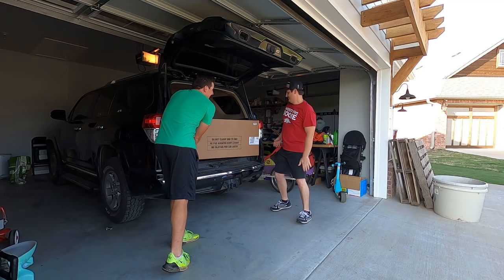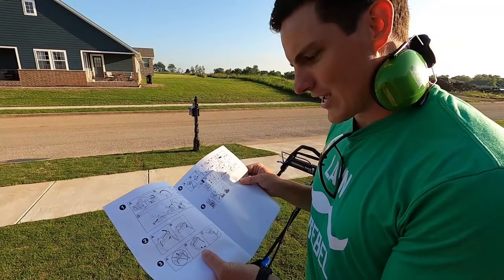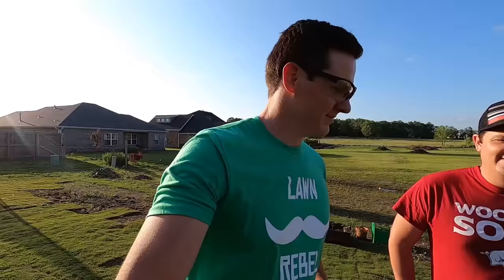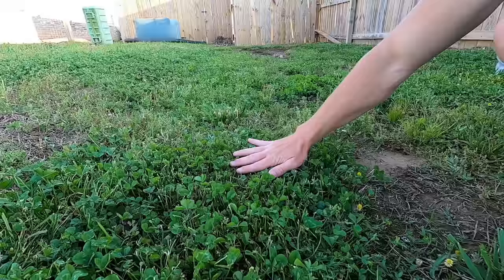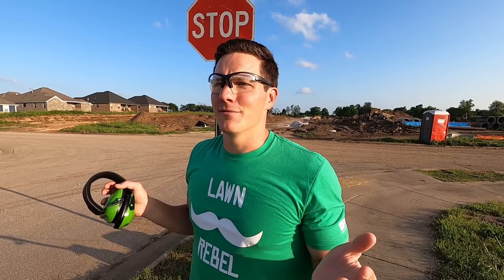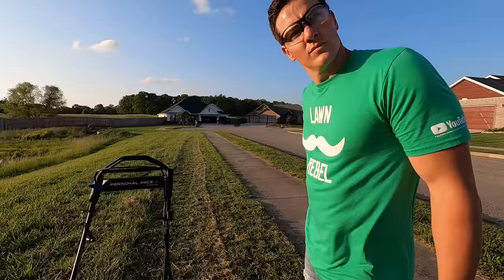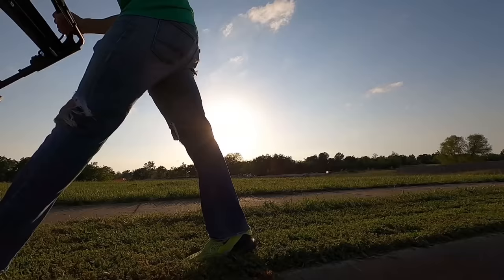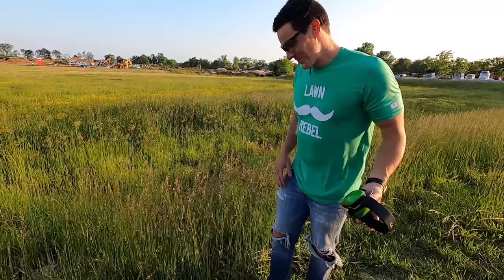2020 Toro Super Recycler - Testing - Review - First Impressions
The all black 2020 Toro Super Recycler looks cool, but can it handle the tough stuff? We put it through some thick and tall grass to see if it could mow tall grass without bogging down. Does the super recycler have the power you need? This is a premium homeowner lawn mower with semi pneumatic tires, 4 point height of cut adjustment, personal pace, blade stop and more.
This mower was given to us by Toro - we did not buy the mower.

Lawn star liquid lawn products:
liquid iron
liquid fertilizer 30-0-0

The views expressed in this video and description are solely of our own. I cannot guarantee against improper use or unauthorized modifications of this information. The Lawn Tools assumes no liability for property damage or injury incurred as a result of any of the information contained in this video. Use this information at your own risk. The Lawn Tools recommends safe practices when working on machines and or with tools seen or implied in this video. Due to factors beyond the control of The Lawn Tools, no information contained in this video shall create any expressed or implied warranty or guarantee of any particular result. Any injury, damage, or loss that may result from improper use of these tools, equipment, or from the information contained in this video is the sole responsibility of the user and not The Lawn Tools.